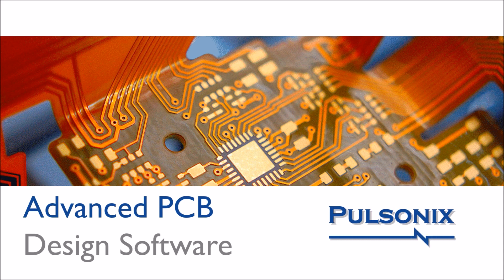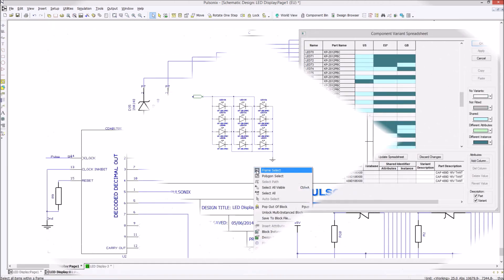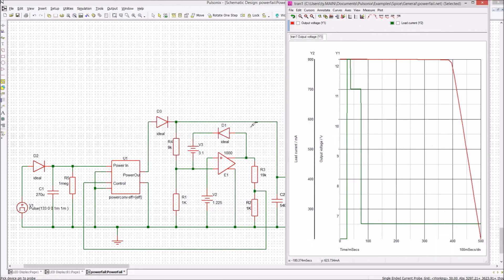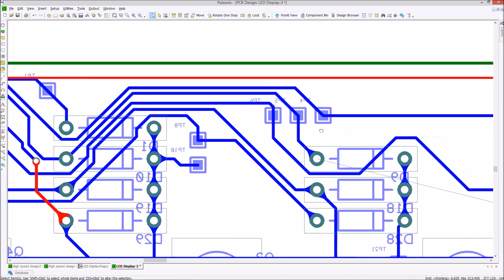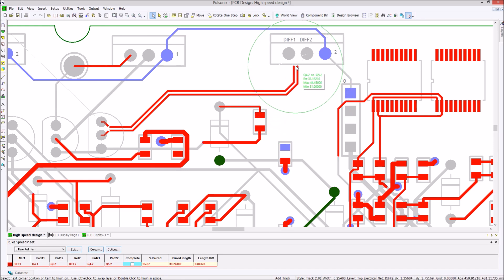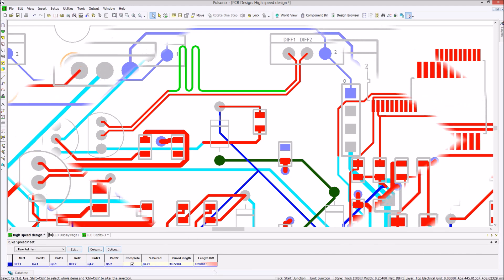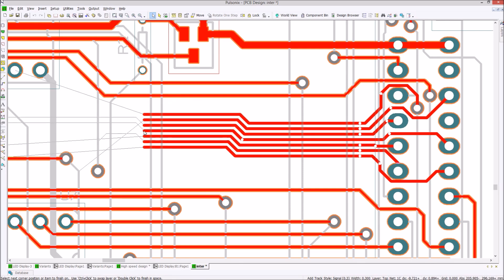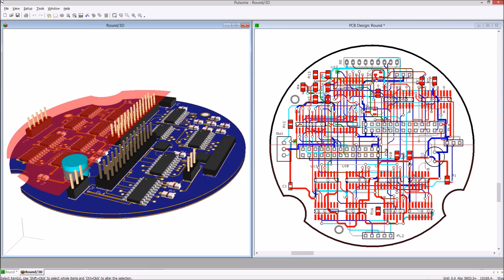Pulsonix PCB Design Software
A brief introduction into the Pulsonix EDA suite.

Pulsonix is powerful and flexible; as your requirements grow, Pulsonix can grow with you. Easily add Spice based A/D mixed-mode simulation, shape-based autorouting, or technology features such as Interactive High Speed design, embedded component capabilities and connection to your corporate database.